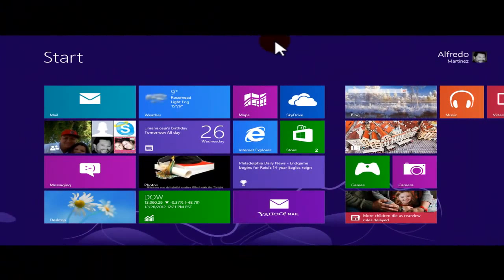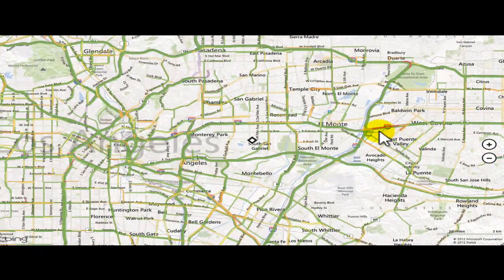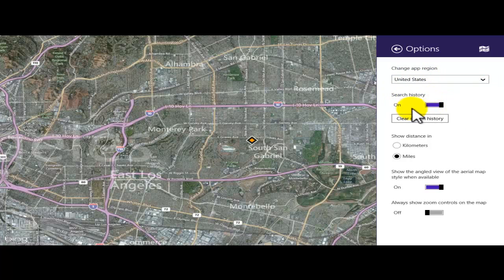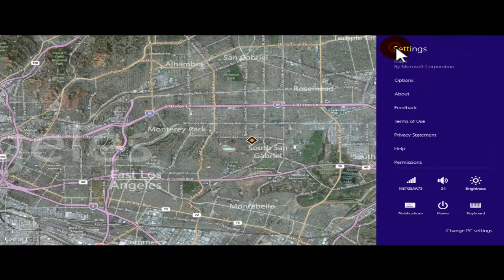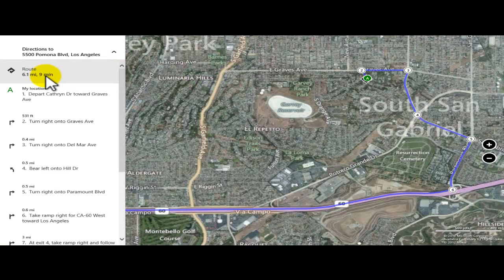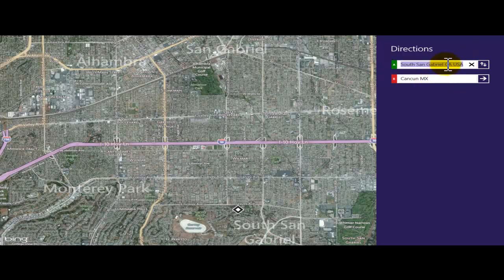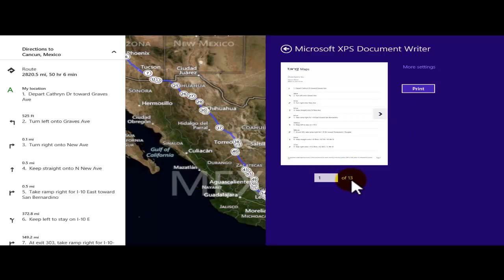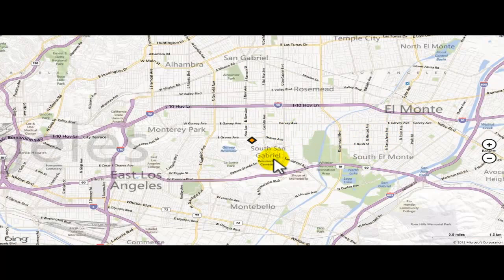Day 16-1 Navigating Maps App-Search Locations-Traffic-Getting Directions-Printing Detail Directions